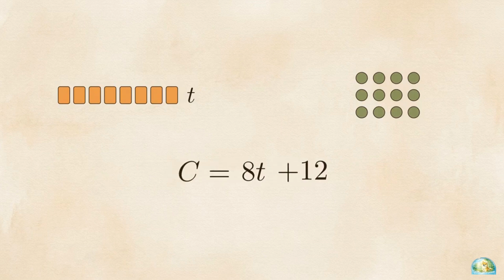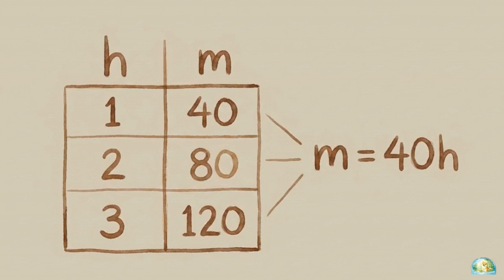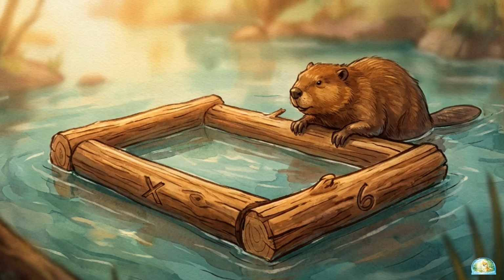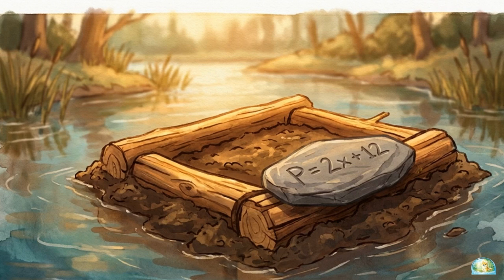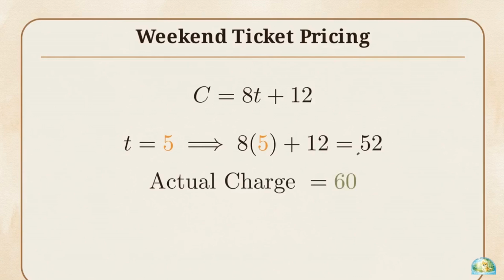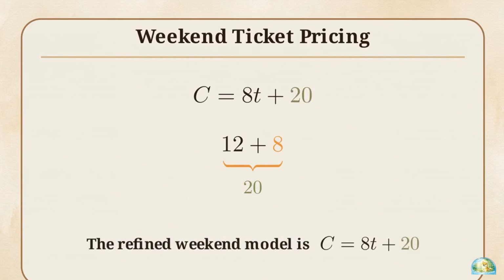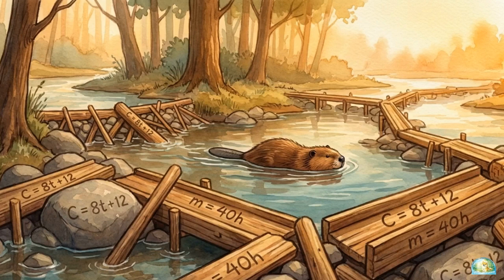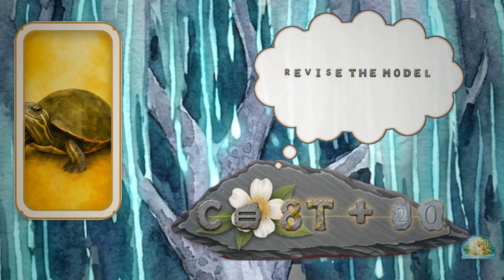Model with Mathematics · MP4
Define variables, write equations from real quantities, test the model, and revise it when the situation changes.

CCSS MP4